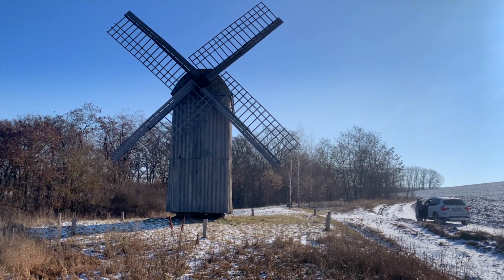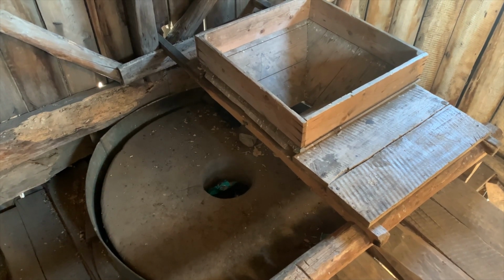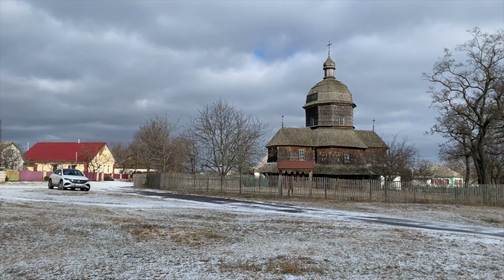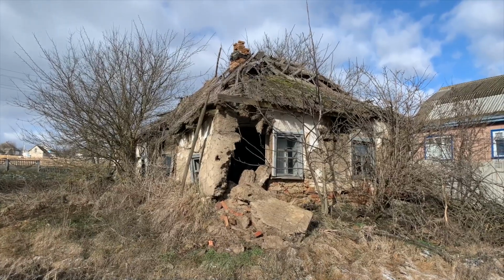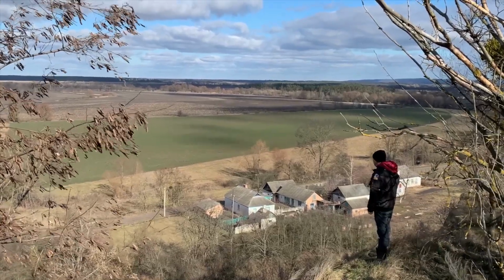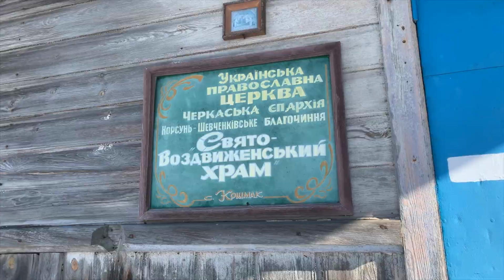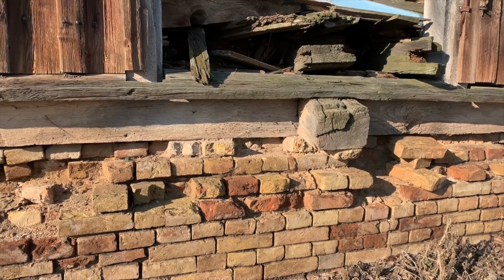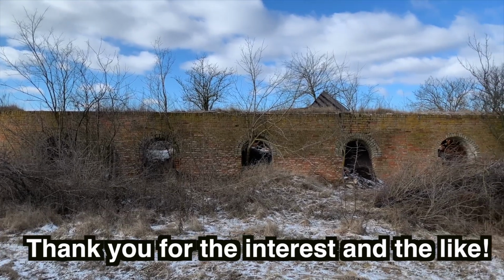Ukraine. In Search of Authentic Antiquity. Country life.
Back in the last century, many villages in Ukraine were graced with windmills, known here as "vetraky" (windmills). Over time, most of these windmills were not spared, disappearing either as firewood or succumbing to decay. However, in some remote villages, a few windmills still stand, and I was eager to catch a glimpse of them.

I invite you on a journey through the inconspicuous villages of Central Ukraine. In what houses did people live 100 years ago, interior decoration of houses, wooden churches, windmills and objects of the past. And all this surrounded by wonderful nature.

Русская версия на канале.